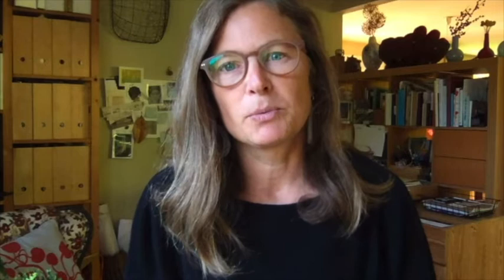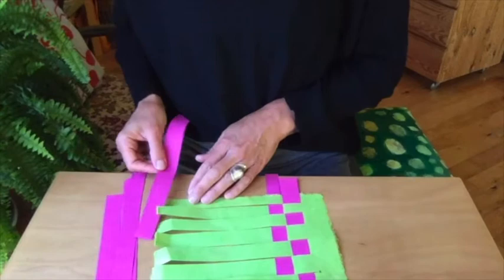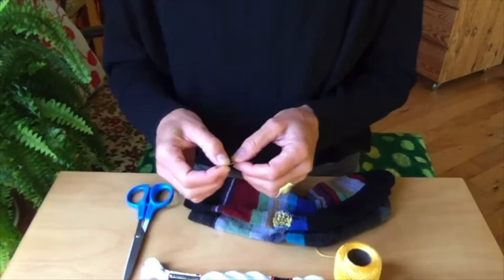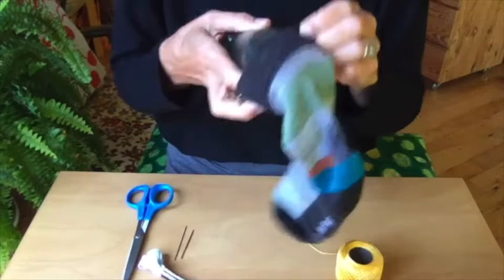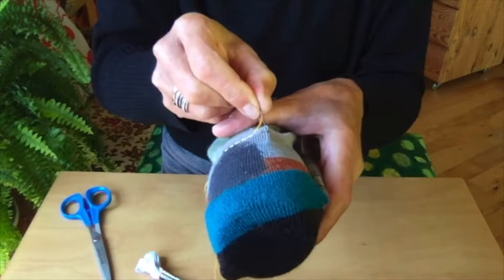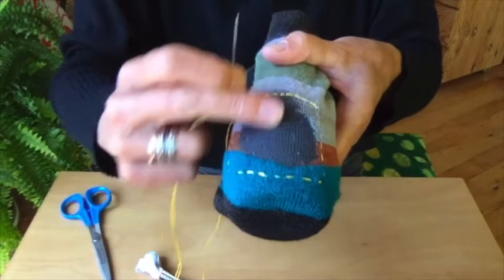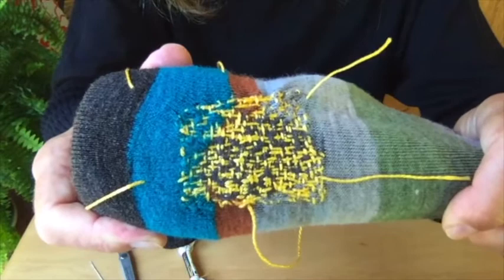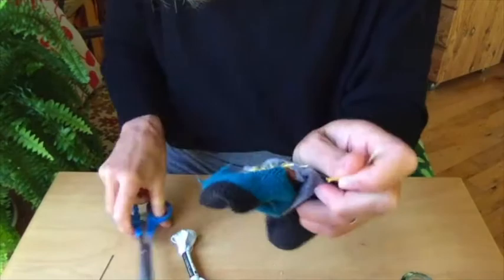Darning - Art in Action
This week's ArtInAction video is all about darning! BIMA's Education Director Kristin Tollefson walks us through the giving a worn sock with darning. What next creative project could you incorporate darning in?

Our weekly Art in Action videos are only possible thanks to generous donations from people like you. Please consider making a gift of support to BIMA today